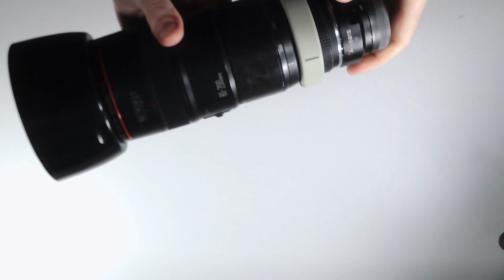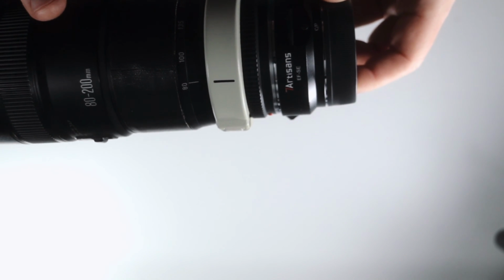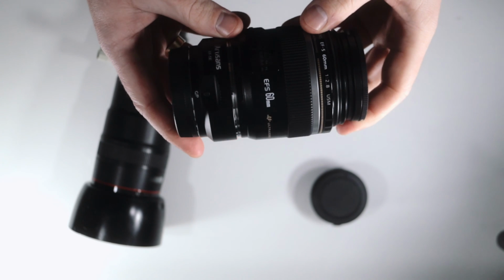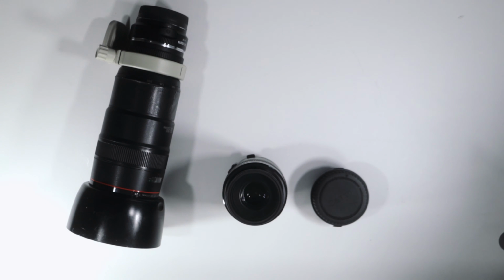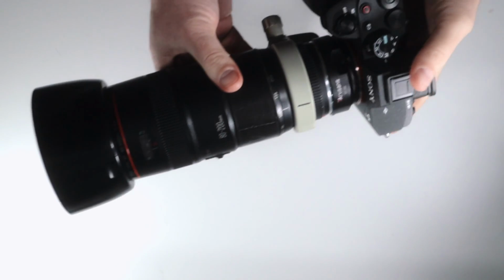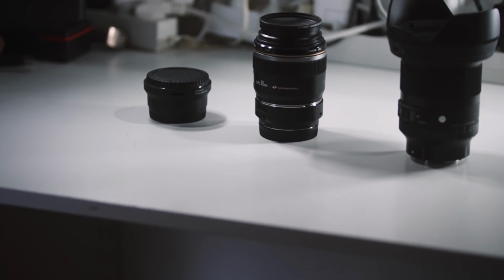Canon EF glass on Sony E flawlessly with a new cheap adapter. Canon just got even more crippled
2 upload music was to loud on first upload sorry

Canon is starting to lift some of its crippling of its new cameras and can actually compete camera vs camera by now.

But what they lack is a full lens lineup. They have legally stoped 3 party lenses on their mount but don't  have many native RF Lenses yet. they tend to sell a big lens lineup by stating they have a lot of EF lenses that work flawlessly with an adapter.

but now sony can say the same about flawless adaption of EF Lenses. And this new adapter cost 1/4 of the canon one.

Its sold out on amazon. but you can buy it directly from the seller.